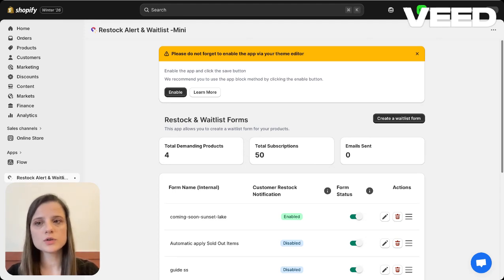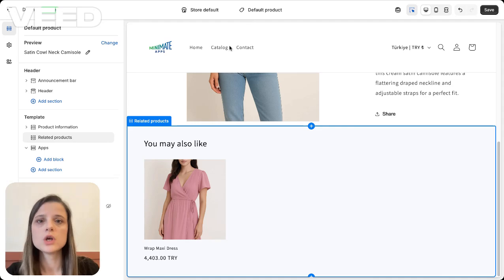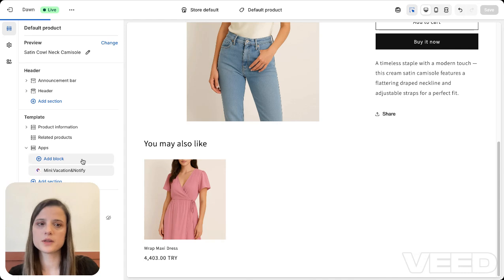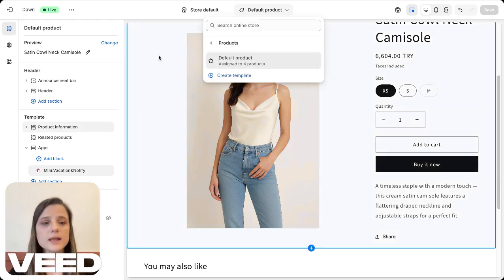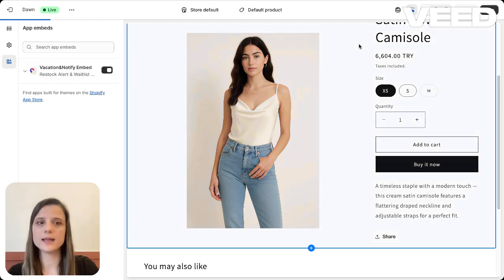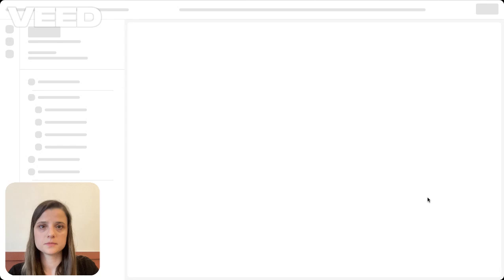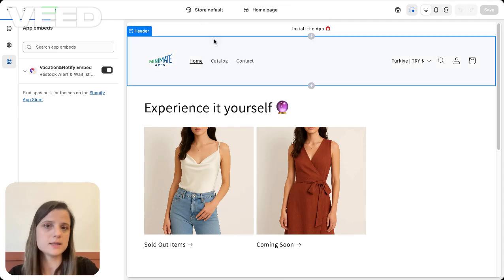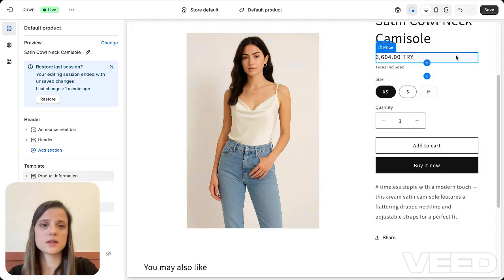How to Activate a Waitlist on Shopify Product Pages (App Embed & Add Block)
In this video, you’ll show how to activate a waitlist on Shopify product pages using the Minimate Restock & Waitlist App.
We cover both activation methods: App Embed and Add Block, and explain how to set each option.

00:00 Introduction
00:26 Introduction
01:22App Embed Activation
02:20 Add Block Activation
02:28 Active Theme Edit  - without entering app

This guide helps you correctly display the waitlist form on out-of-stock products and start collecting customer emails for back-in-stock notifications on Shopify.